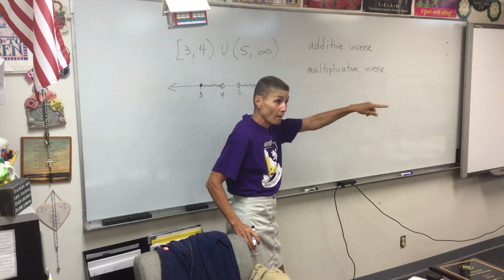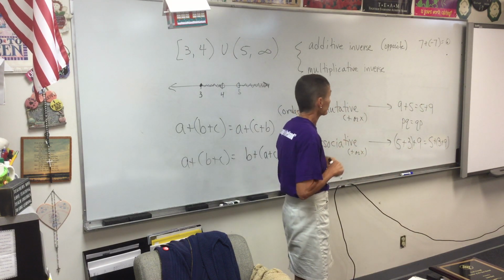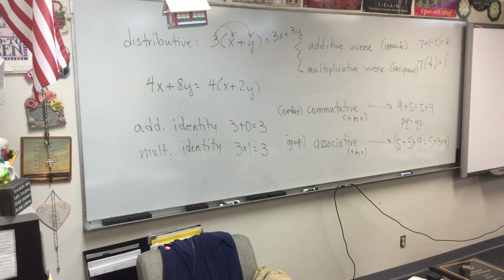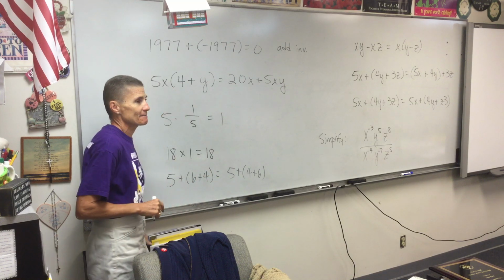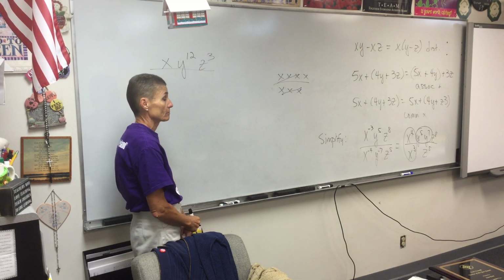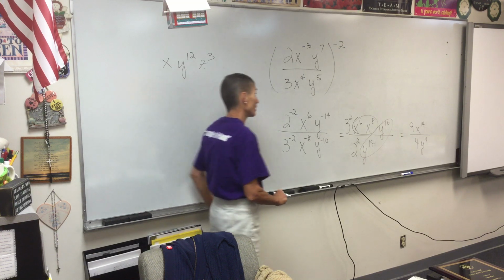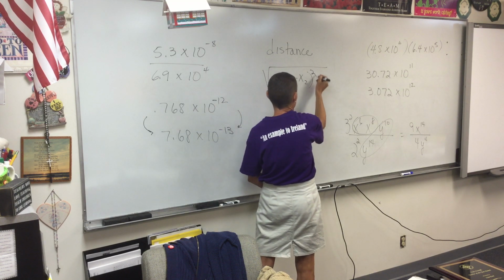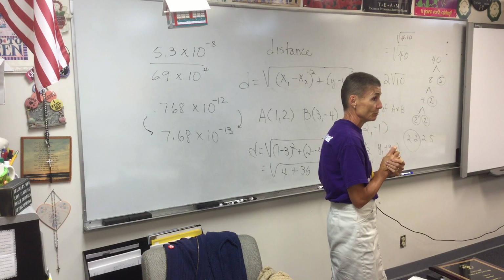Precal A 8-12-16